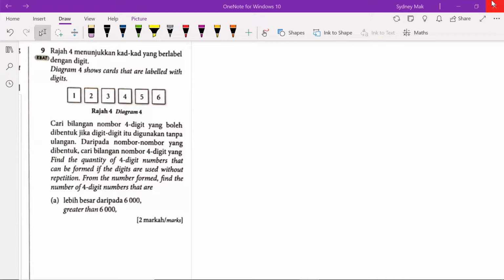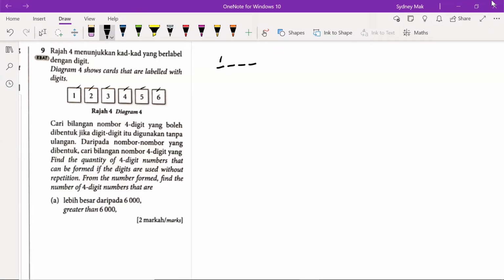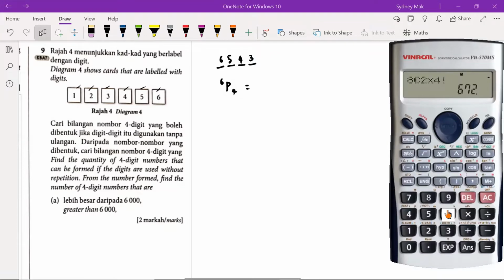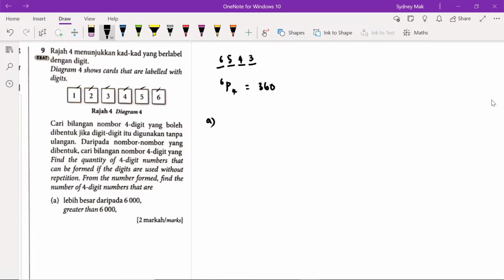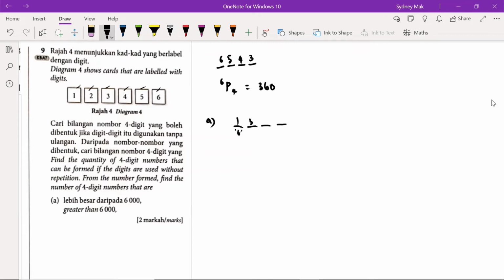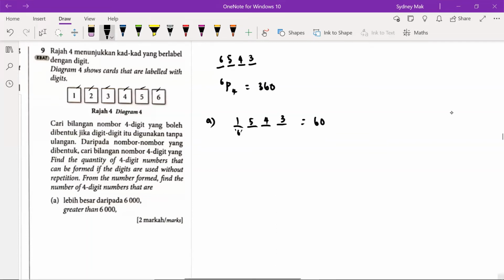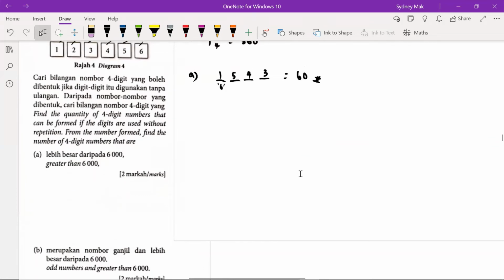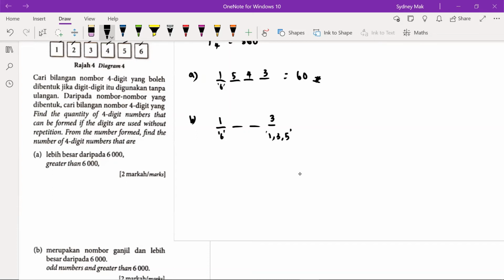Praktis Intensif 4 Praktis Sumatif K1 Q9